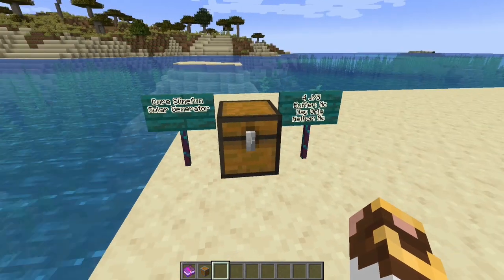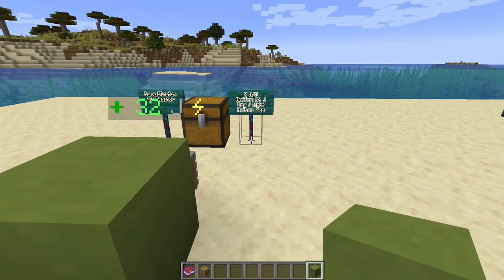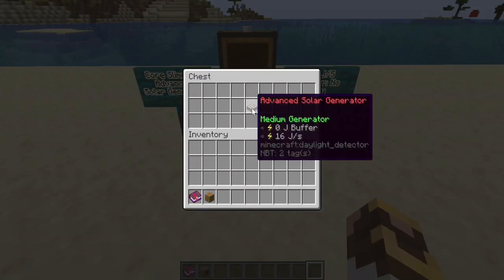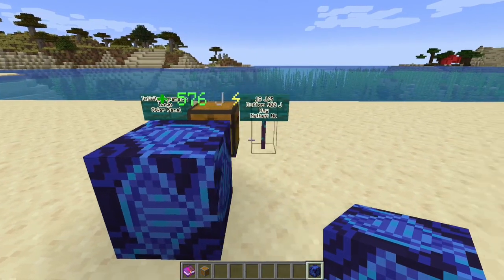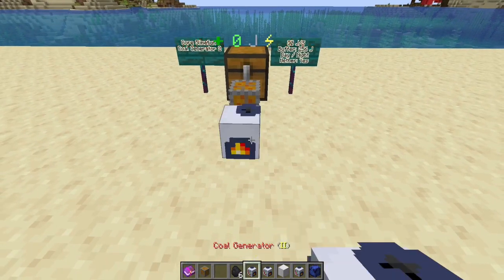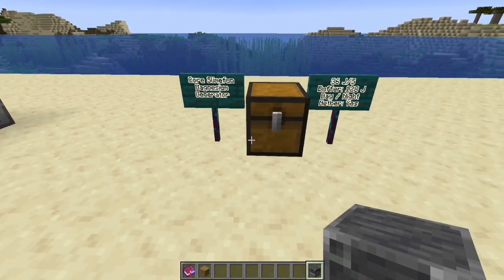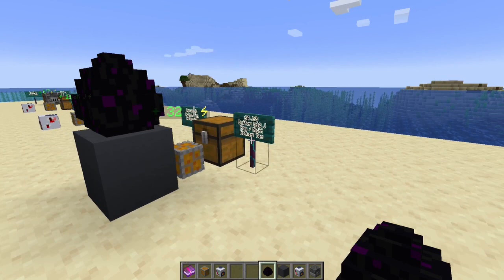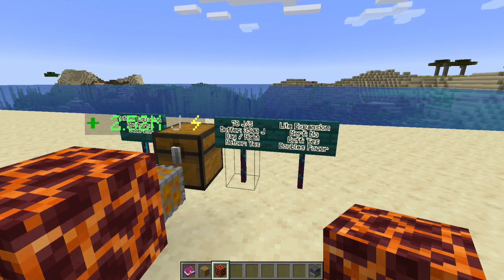Tips & Tricks #24 Power Generation part 2 of 5.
Welcome to another Slimefun Tips and Tricks episode. Today we continue our 5 part series looking into all the power generators inside Slimefun and the add-ons. we will look at basic electric power generators between 1 - 100 J/S.